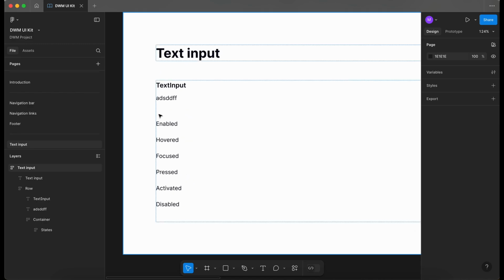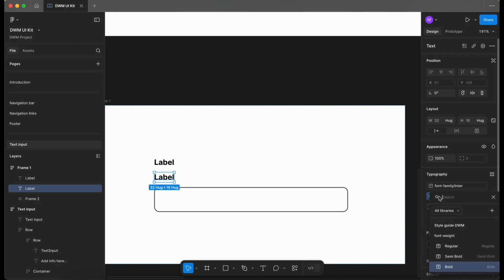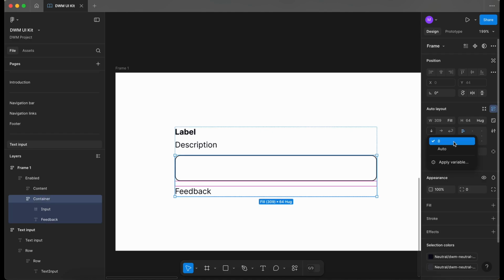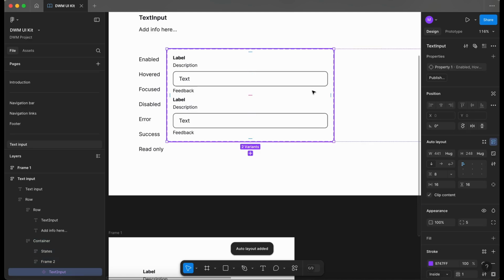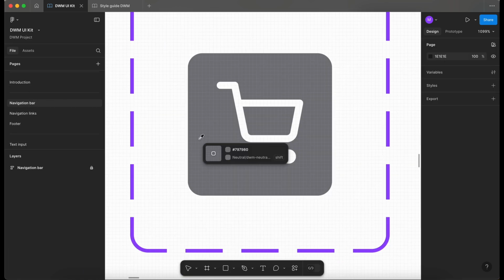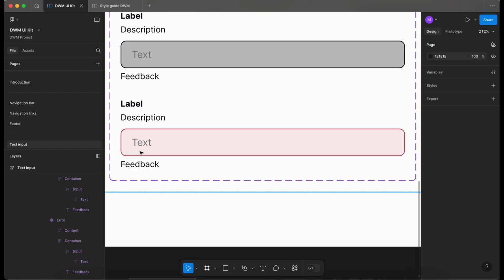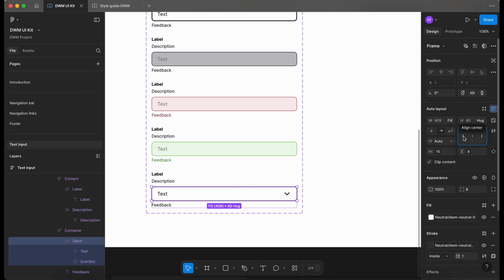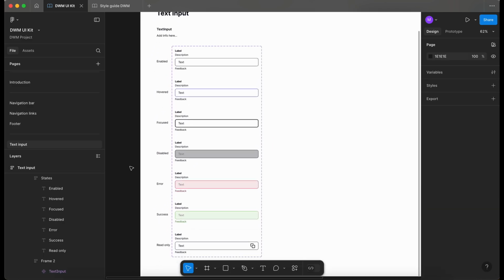Design from Scratch Ep. 28: Creating a Text Field Component (Part 1)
Video Chapters:
0:00 Intro
0:10 Setting up a new page for the text field component
0:40 Defining the component states
1:18 Building the base text field component
4:13 Moving the base component into place on the page
5:03 Creating the hovered state
5:42 Creating the focused state
6:10 Creating the disabled state
7:10 Creating the error state
8:00 Creating the success state
8:32 Creating the read-only state
9:16 Adding a new copy icon to the style guide
10:18 Updating the read-only state with the new icon
10:36 Outro – Part 2 coming next week